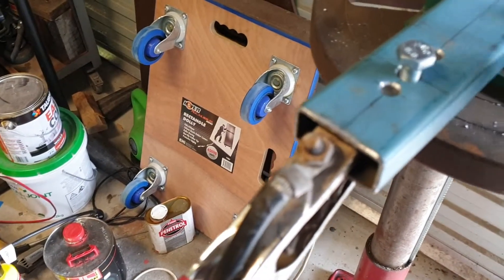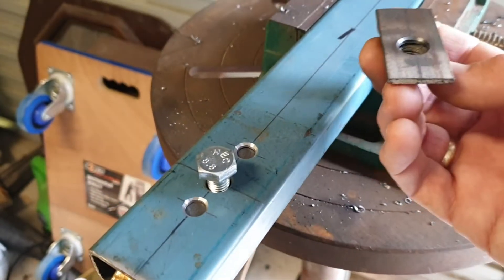How to Weld a Nut into RHS SHS Steel Tube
In my very first video, I show my solution as to how to weld a nut inside steel tubing such as RHS, SHS or similar. This is particularly useful when the nut is further down the tube where it can't be reached with the welder.
The Nut size in this video was M10 but this technique would work down to M8, and possibly smaller if you were very careful with the heat. The RHS was 50mm x 25mm x 2.5mm. This flat bar was 25mm x 3mm. You will notice the nut was not centred on the flat bar, but that was only because in this particular situation I needed extra clearance between the flat bar and the end of the tube. I have other holes to drill in the end and didn't want the flat getting in the way. Normally a piece of flat 50mm long and mount the nut halfway works fine.
All welding took place outside the shed. Thanks very much for watching the video!